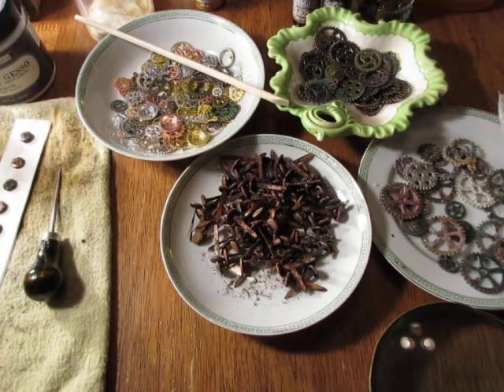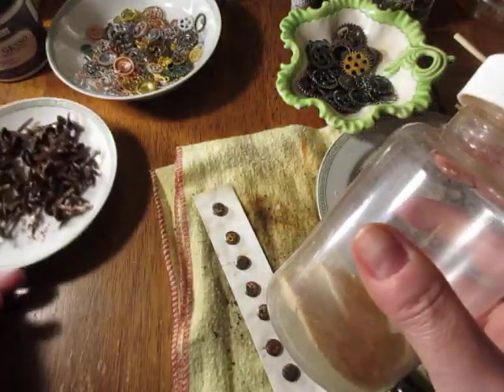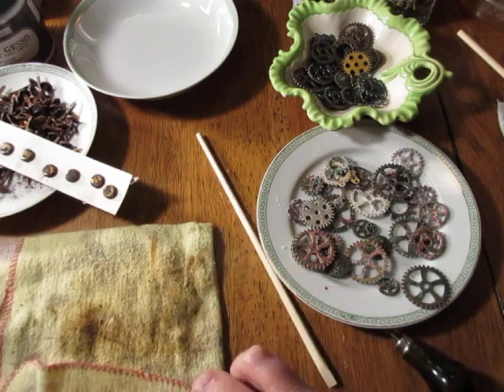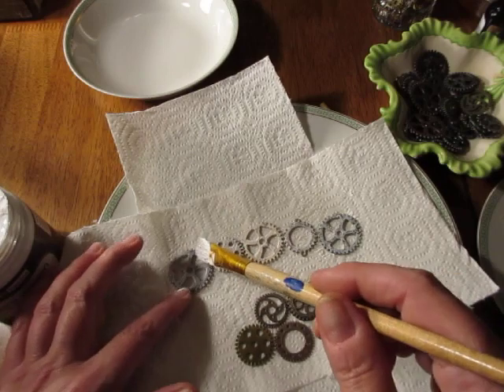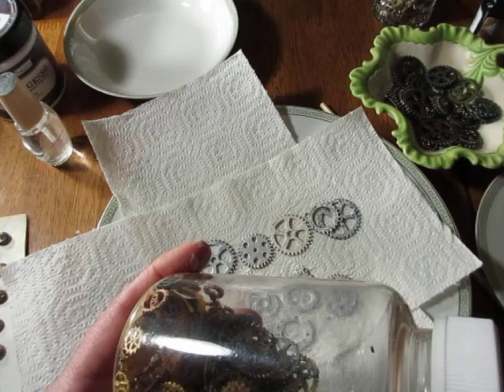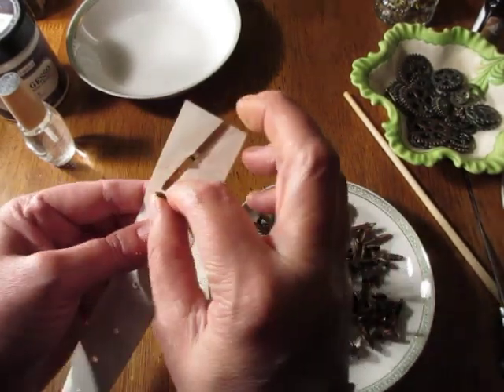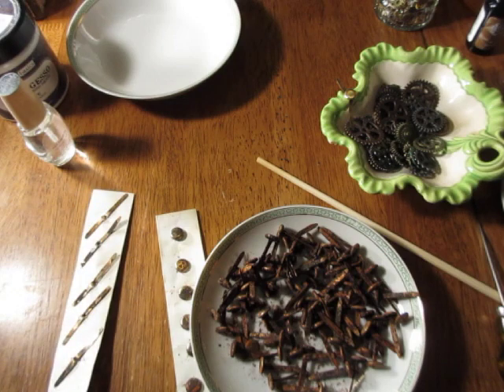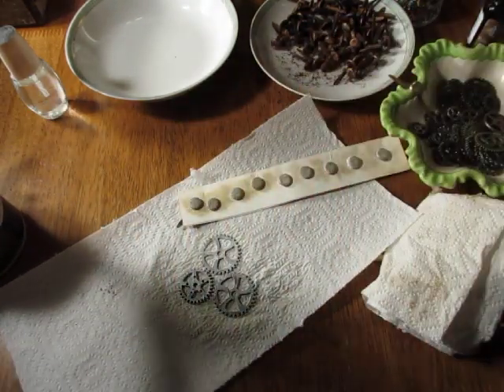Rusty Brads / Gears - Mass Make #6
HeLLO, and Welcome back to the Mass Make series! Now we are getting into the grind with some rusty brads and gears that are super easy to do (age) yourself. Get anything out and ready that might be a brass, copper or silver fill alloy bit that you might like to age up a bit. Charms, old jewelry, brass pieces, you name it.

This is just the first video in Mass make #6, so look forward to number 2 coming out very soon, which will have the results from this one..

Thank you for stopping by, if you like what you see and want to see more, please be sure to like our Facebook page and check out the following links where you can find us.

Special thanks to the following makers who are on my go-to list for digital images! As well as a big part of my Inspiration. Thank you for the amazing digital images, I have been having an absolute BLAST printing them out, experimenting and creating fun projects that are soon to come!!

Vectoria Designs:

Bohemian Crafting:

Pink Monarch Prints: